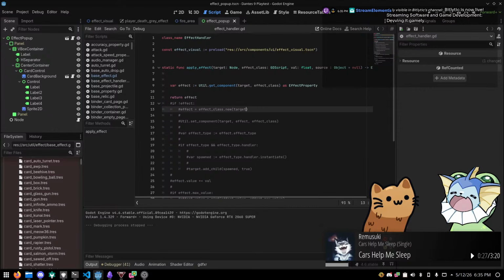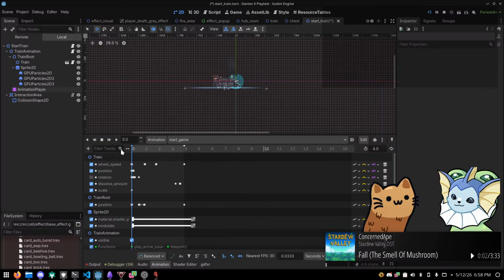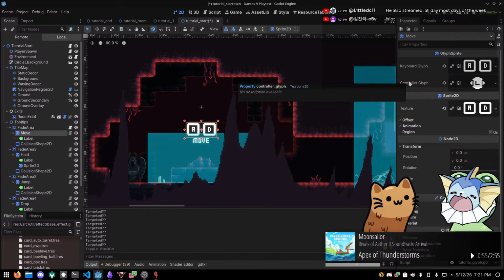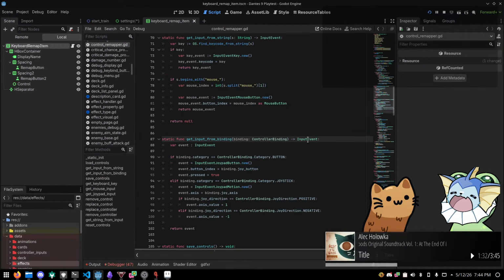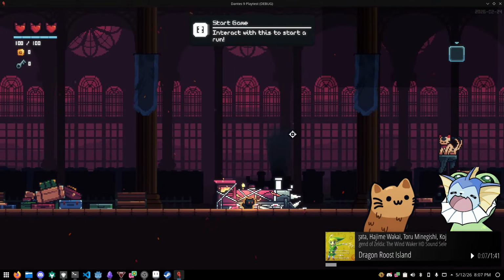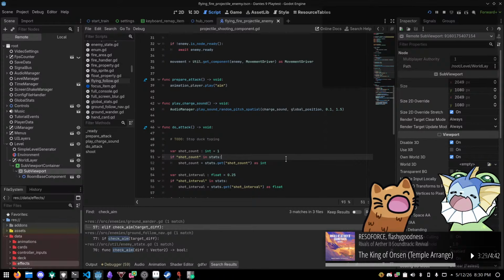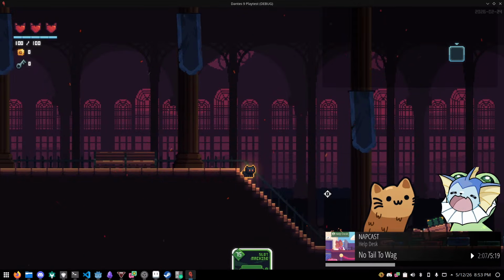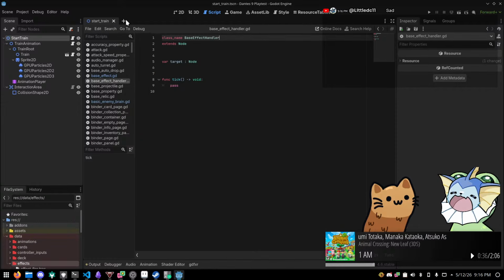[Live] We're back cooking the cat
Working on Dante's 9 with @tempuracatgames, I am now the main programmer for the game! Come say hi and check it out!